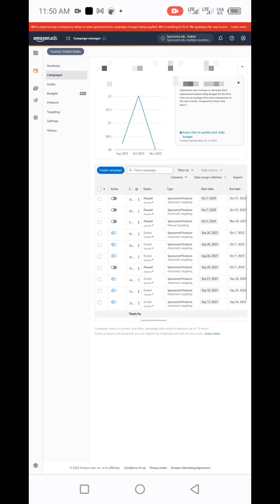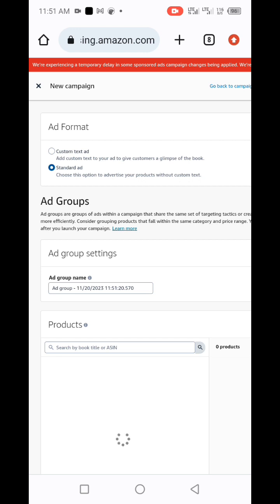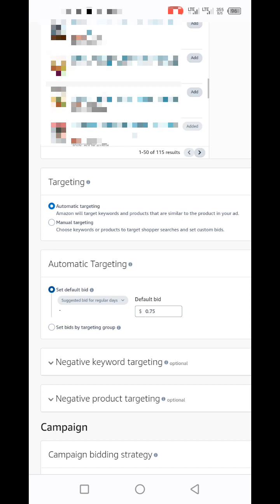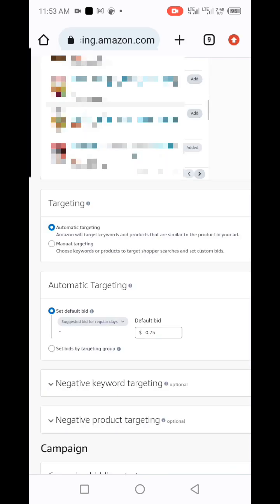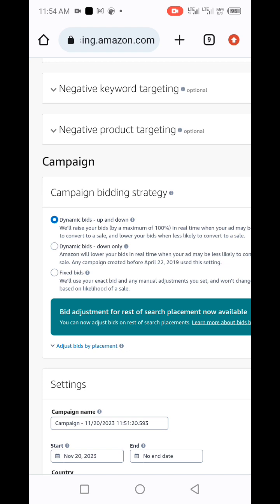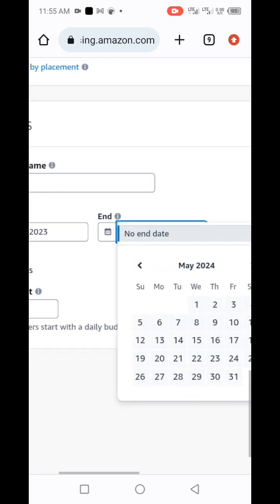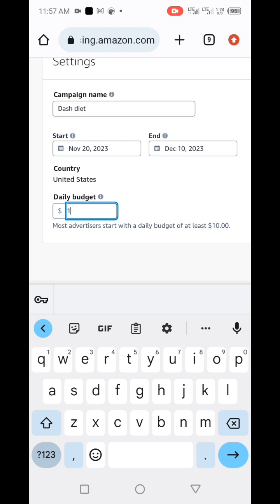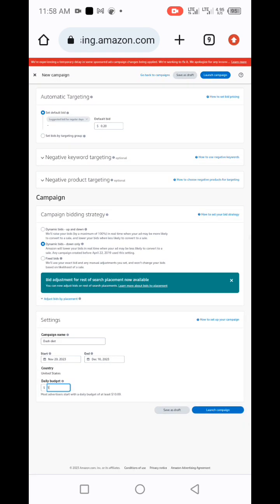You Haven't Sold a Book Yet? Then Try this Method (Amazon Ads Tutorial).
Make more money, sell more books with Amazon Ads.

In this video, we will discuss how to run Amazon Ads for KDP publishers. Amazon Ads is a great way to get your books in front of more readers and increase your sales. We will cover the basics of Amazon Ads, including how to create a campaign, set a budget, and target your ads.
Amazon Ads is a powerful tool that can help you reach more readers and increase your book sales. By following the tips in this video, you can run successful Amazon Ads campaigns that will help you achieve your marketing goals.
This Amazon Ads Tutorial for beginners will help you sell more books.

This is the video you requested for:
@Adepoju Toheeb